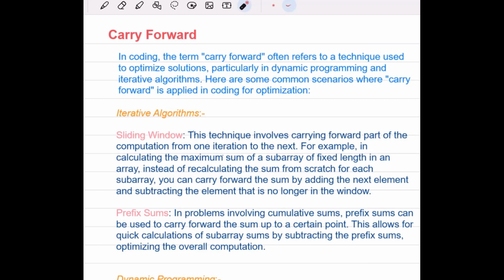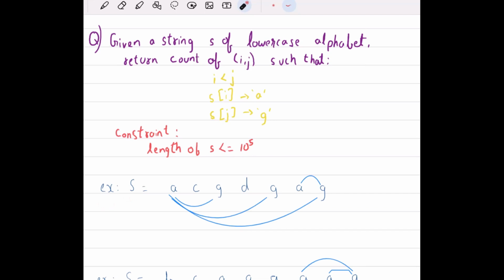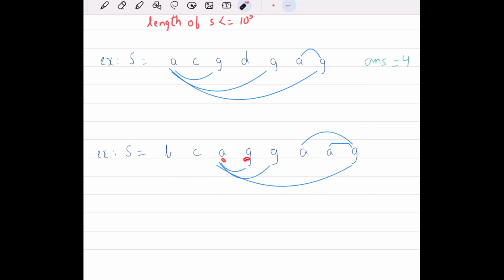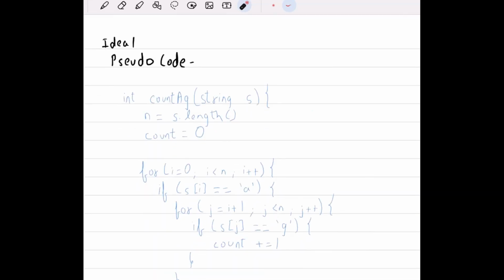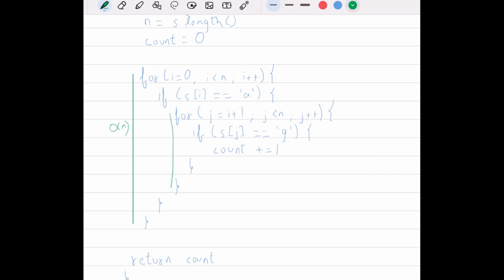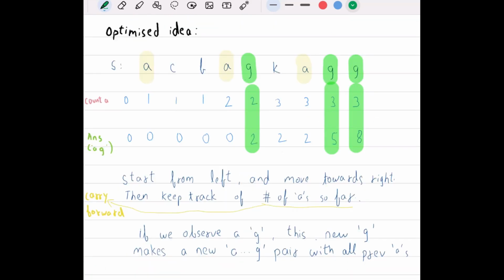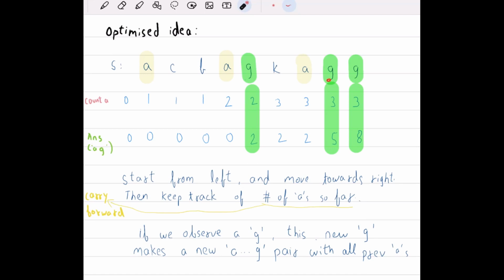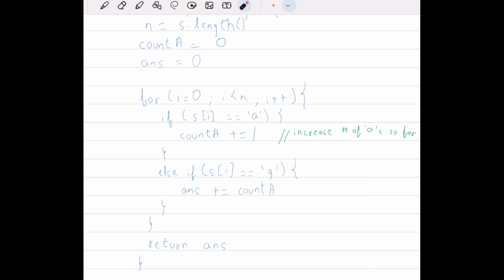Carry Forward Technique in Coding | Problem-Solving Explained | Basics of Data Structure | MAC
In today's video, we're diving into the Carry Forward Technique - a powerful strategy used in coding to streamline problem-solving, especially in competitive programming and algorithm design.

What You'll Learn:

The fundamentals of the Carry Forward Technique.

Step-by-step breakdown of how to apply this technique.

Solving a practical problem using the Carry Forward approach.

Problem Solved:
We'll walk you through a common problem where the Carry Forward Technique shines.

Solution Overview:

We'll explain the brute force approach and its limitations.
Introduce the Carry Forward Technique to optimize the solution.
Implement the solution in code, demonstrating each step clearly.

Why Watch?

Enhance your coding skills with a practical and efficient technique.
Gain insights into optimizing algorithms for better performance.
Perfect for beginners and intermediate programmers looking to level up their problem-solving toolkit.

Feel free to drop your questions and suggestions in the comments below! Happy coding! 🚀